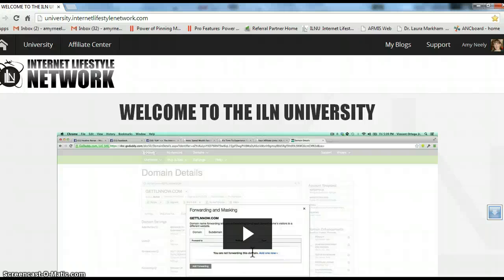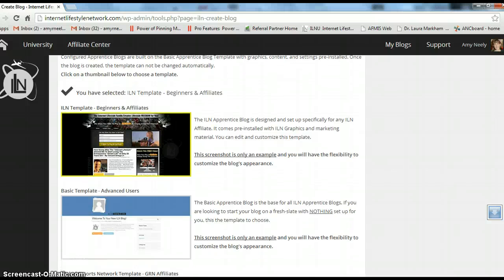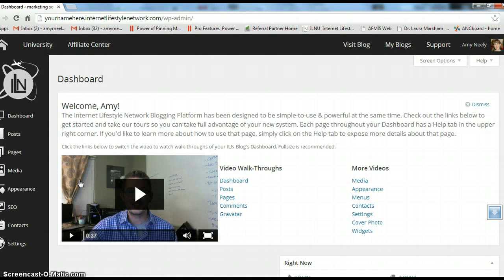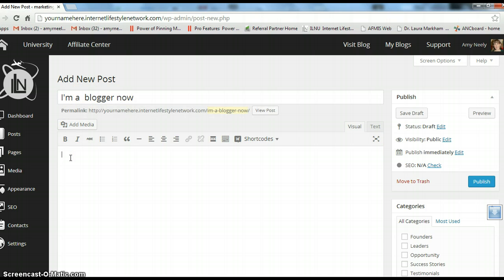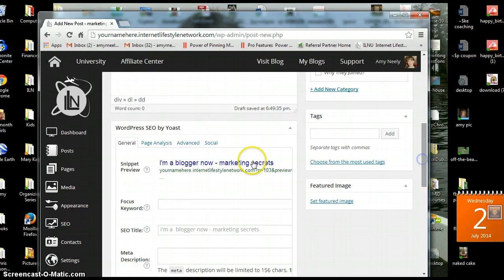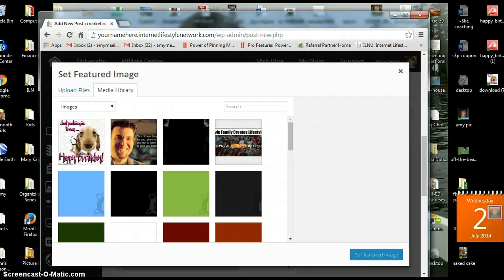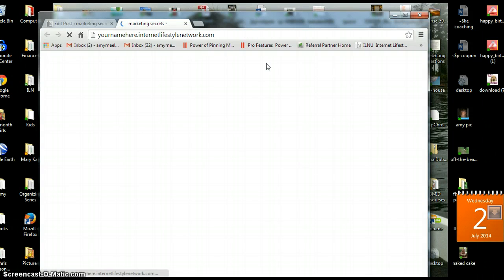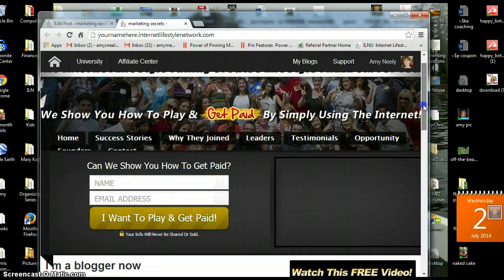Easy peasy blog set up with the ILN platform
A step by step walk through of creating a blog on the ILN platform and writing your first post in about 5 minutes.
My vision is to inspire and guide others to fulfill their wildest dreams, join me on this journey on my